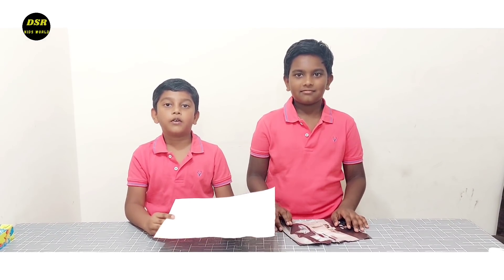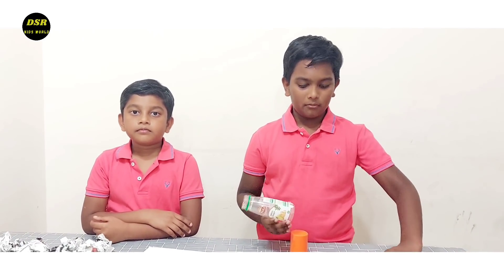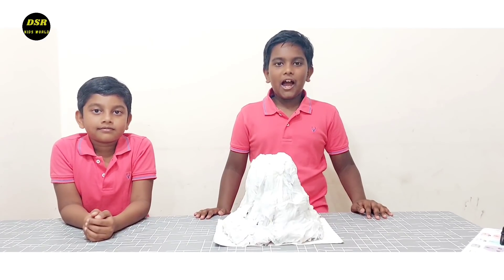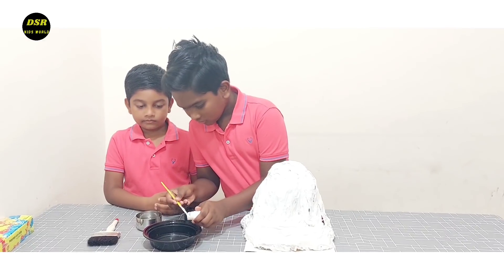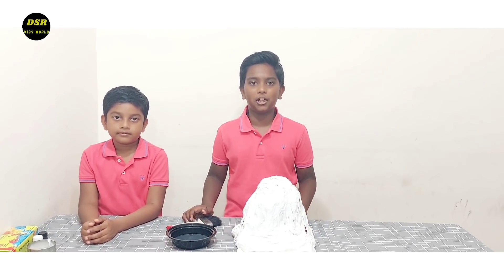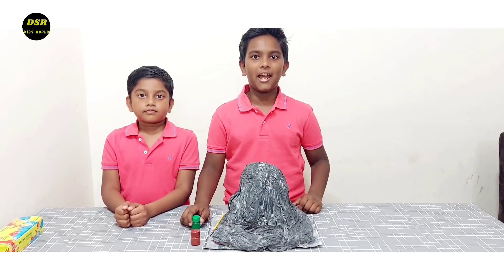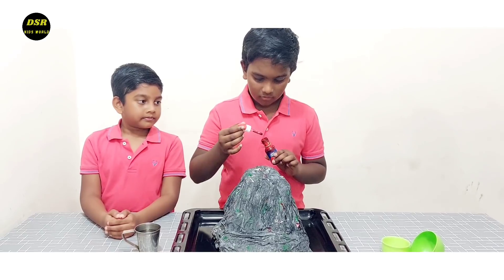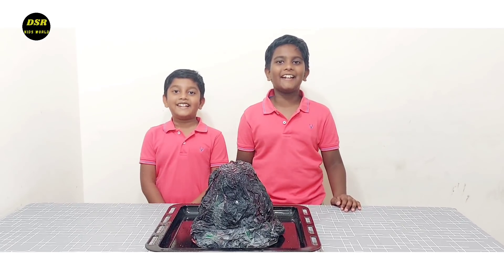How to make working model of volcano eruption|Working model for school science project|Volcano Makin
How to make working model of volcano eruption|Working model of volcano|Working model for science